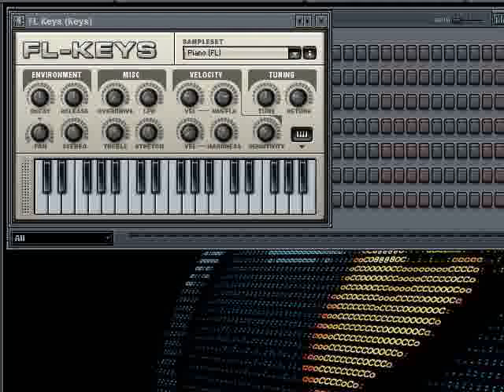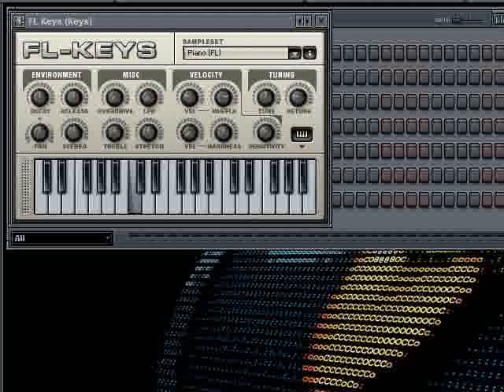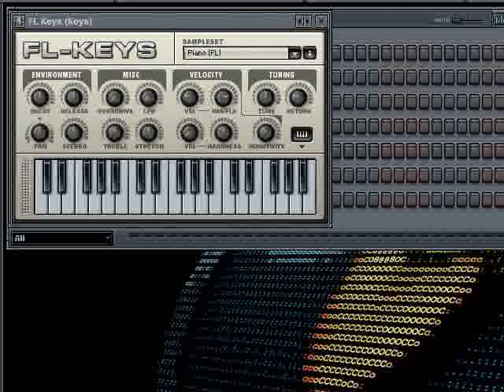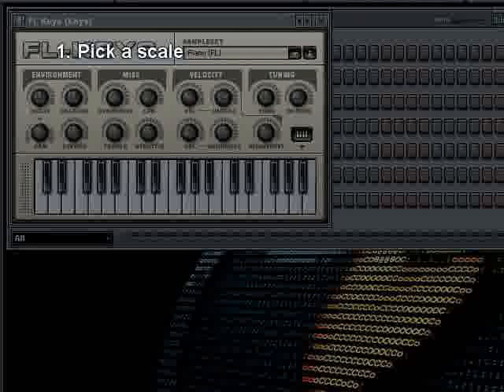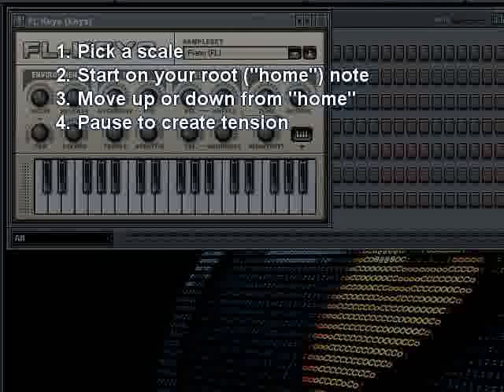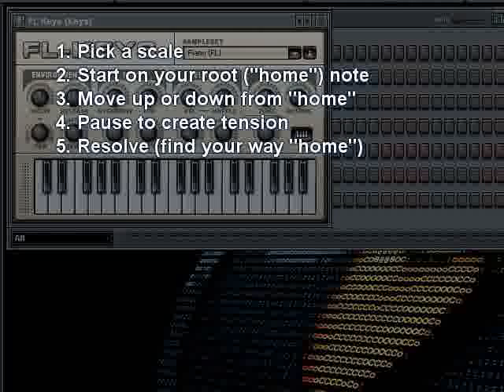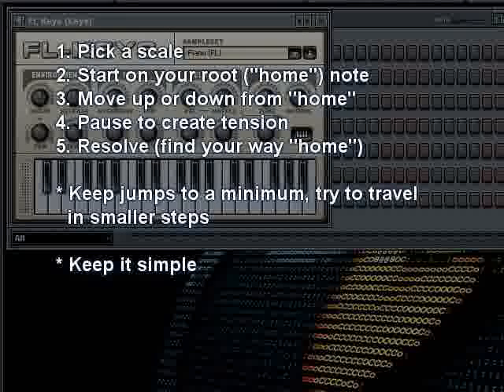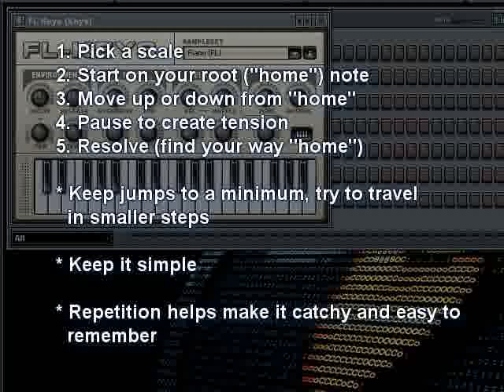Music Theory - Making a Melody - Warbeats Tutorial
: Writing a good melody is harder for some people than others but anyone can do it with practice. The key is to show you what makes up a melody & why the parts are important.